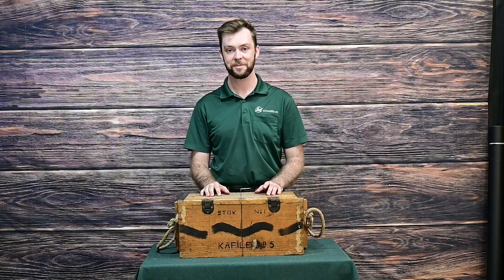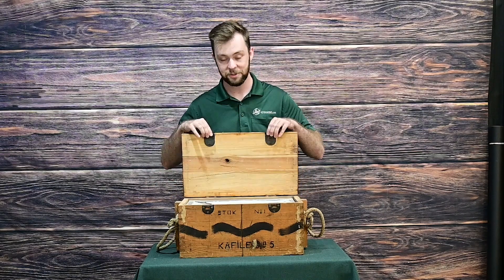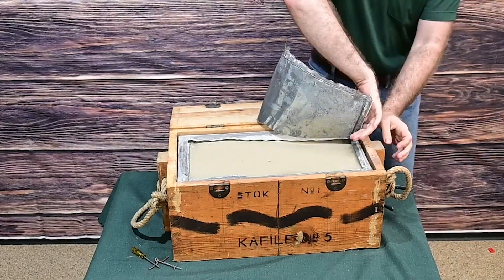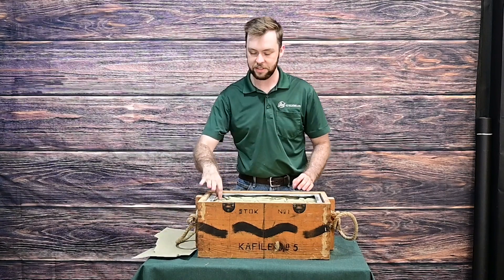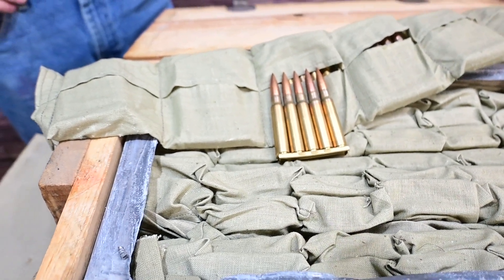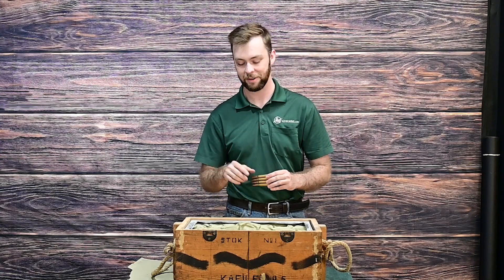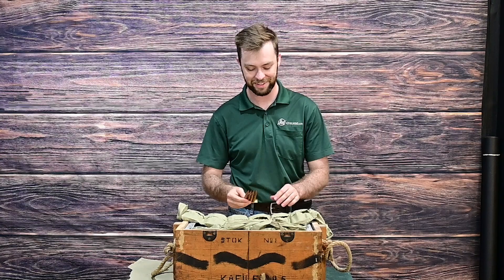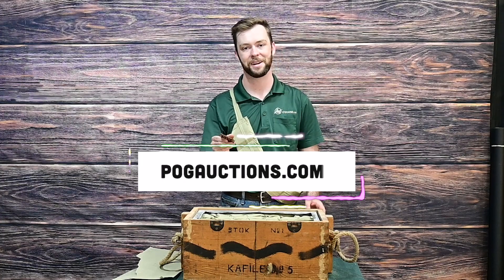Unboxing 70 Year Old Turkish Ammo Crate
We did another unboxing! This time it’s surplus Turkish 8mm Mauser in bandoleers. Super cool stuff that’s already loaded onto stripper clips and ready for the range!